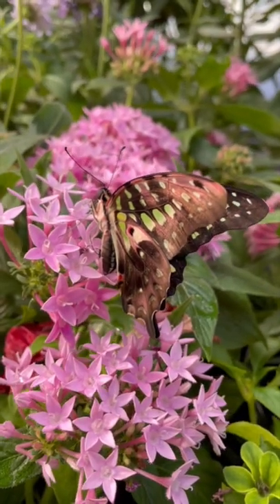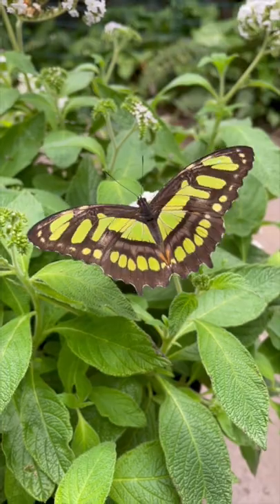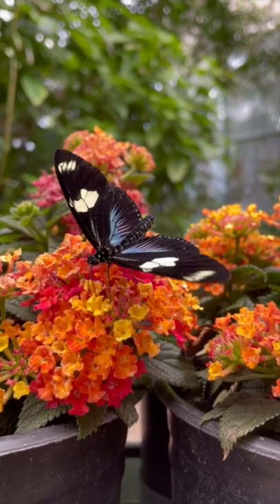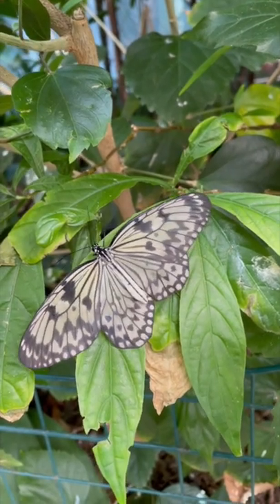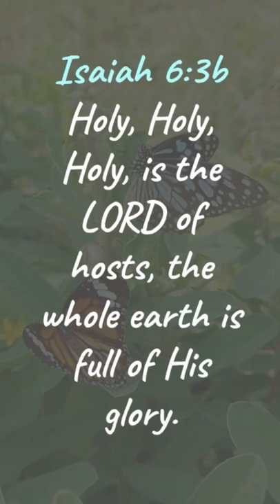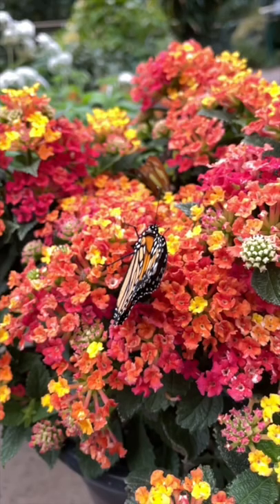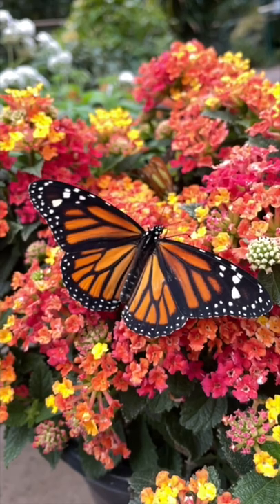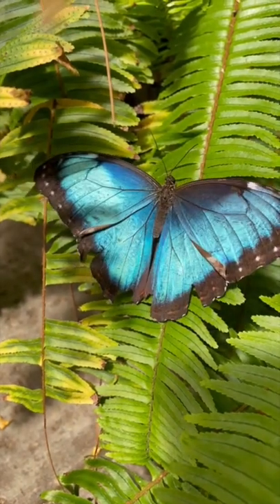Butterflies You Might NEVER Have Seen Before!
Did you know that there are over 17,000 different kinds of butterflies? And they all come in so many beautiful shapes and colors! Keep watching to find out!
The neighborhood and backyard animals all around us are a lot cooler than we might think. More importantly, they point to the God who created them!

Want to learn more about the truth of creation and our Creator, God?

Redeemer’s Grace Church (RGC) is a church in San Diego that strives to live out and preach God’s Word faithfully as fellow followers of Christ.